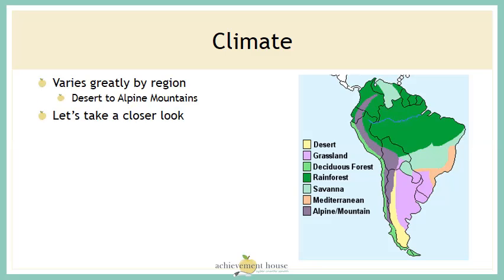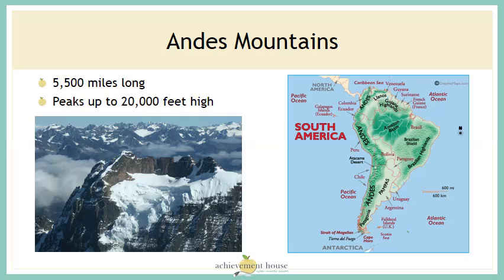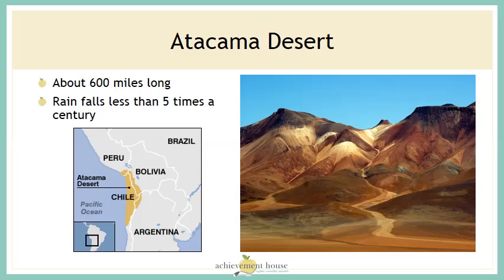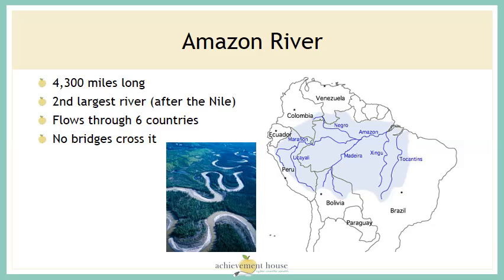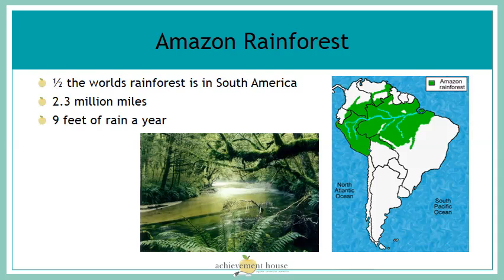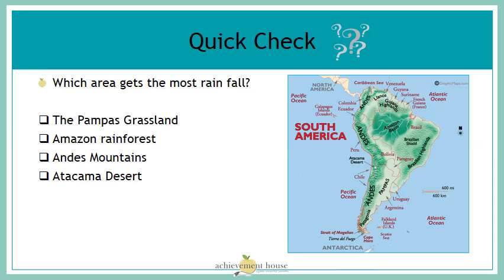South America Physical Geography